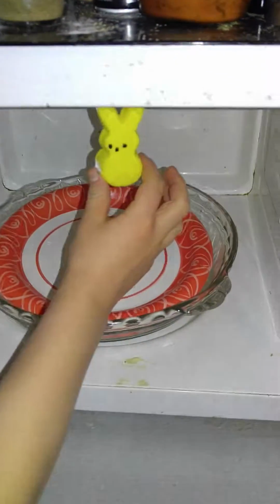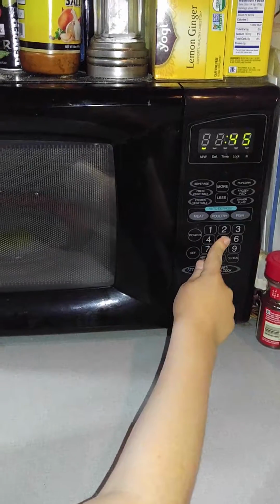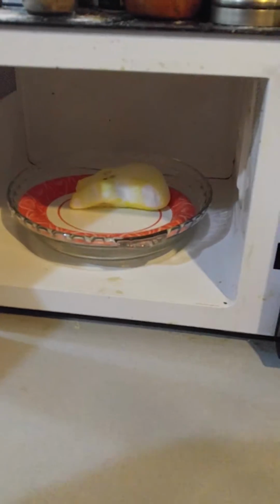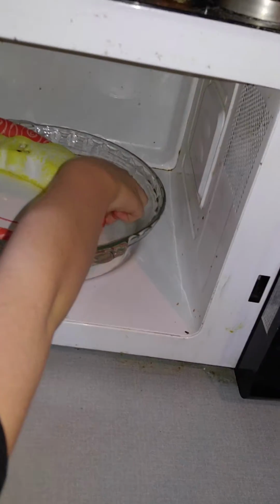Easter peeps microwave experiment!!!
You can try this at home! All you need are peeps, a paper plate, and a microwave